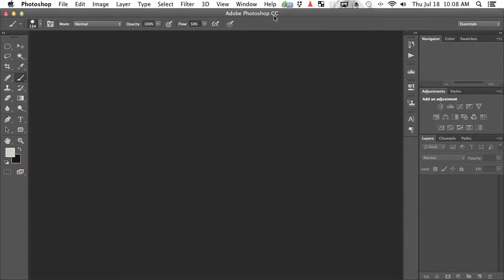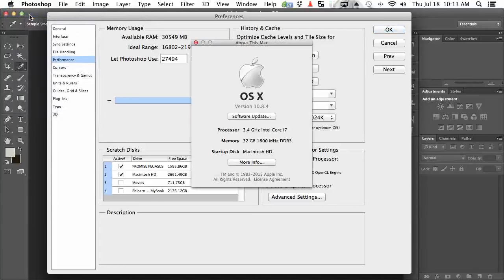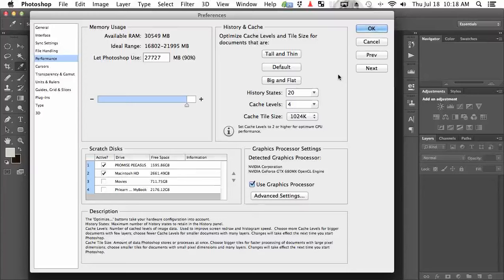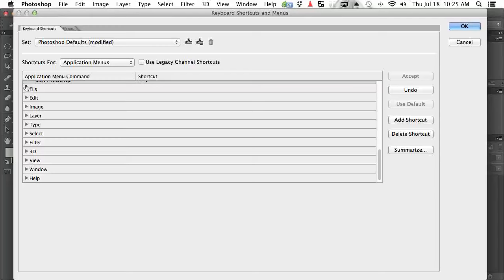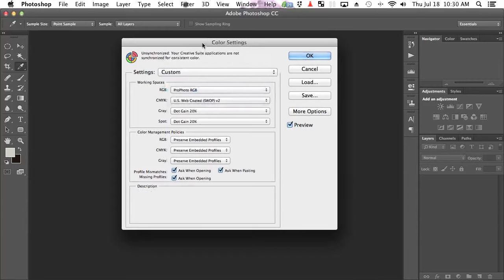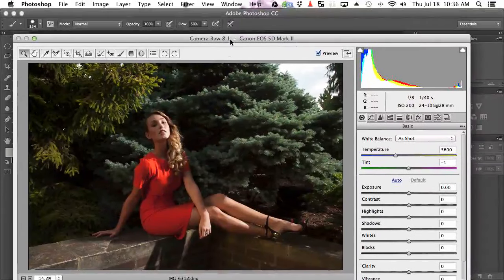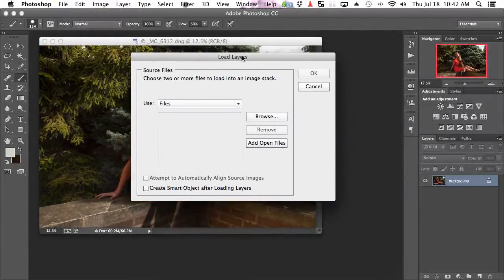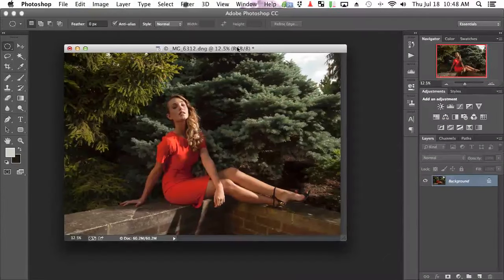01 Photoshop 101 Intro